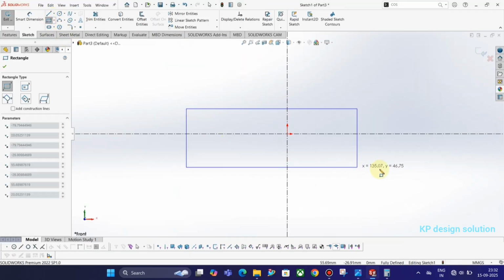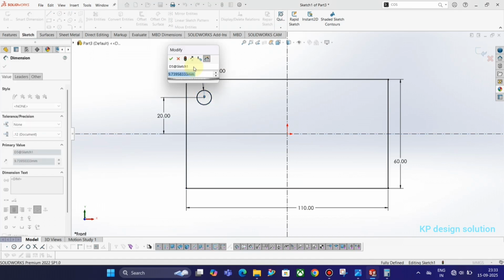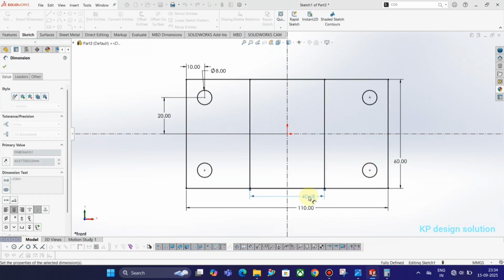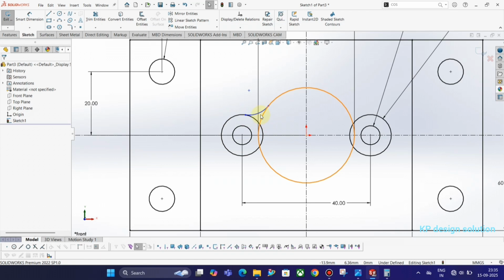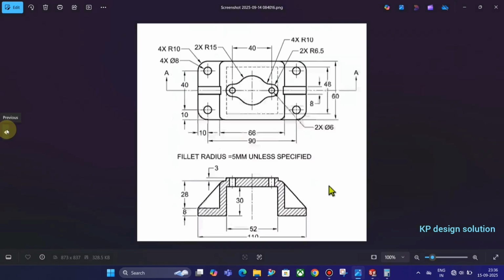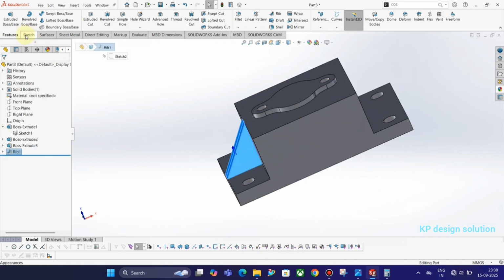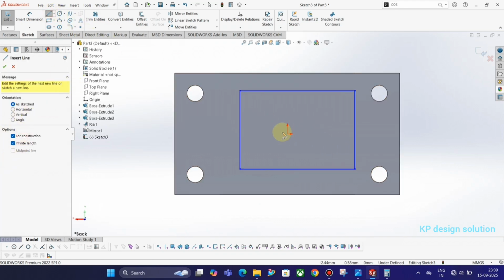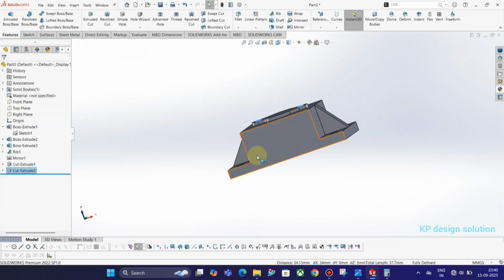Solidwork tutorials 155